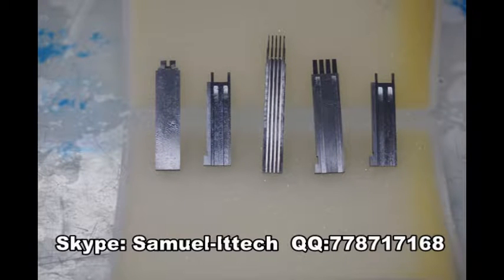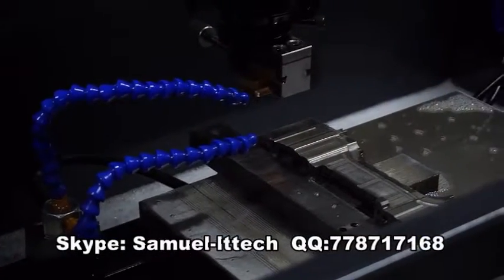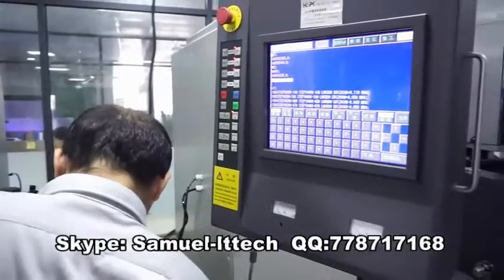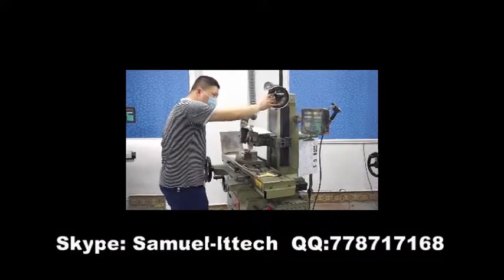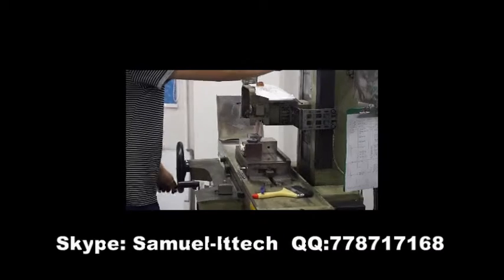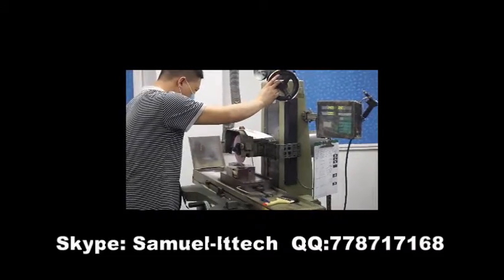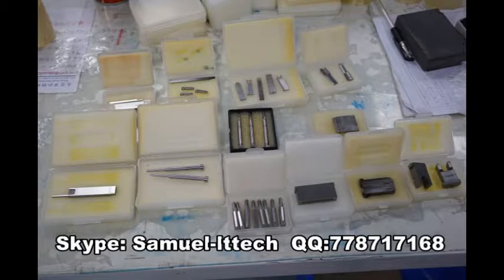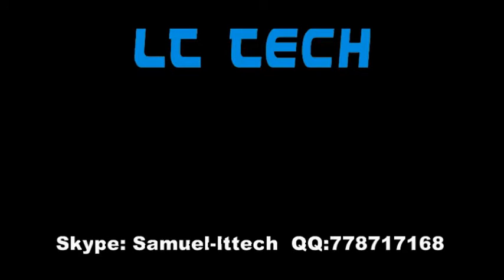precision machining, Precision EDM machining, Precision grinding machine,Plastic Molds factory China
precision machining, Precision EDM machining, Precision grinding machine
This is Lt Tech Company Limited.  We have 2 mold factories in China . For molds,we have our own engineers that have experience in designing products for European and for American companies.At the same time ,we can help from design stage of the product through the mold design up to parts made,checked and packed.
we can made plastic injection mold, die casting tool,die casting molding and CNC machining parts. we can provide professional service on these offer.
Lt Tech Company Limited
Mobile / Whatsapp / Viber / Wechat :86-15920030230
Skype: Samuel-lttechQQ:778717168